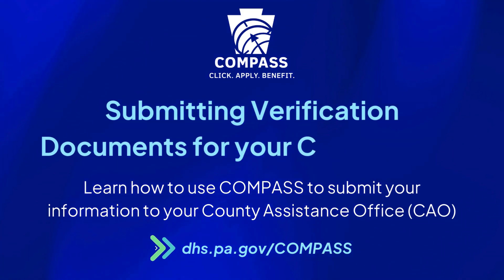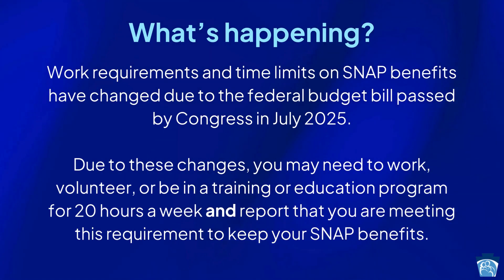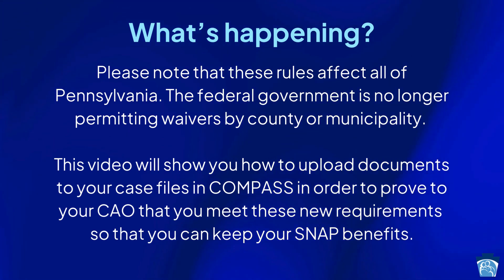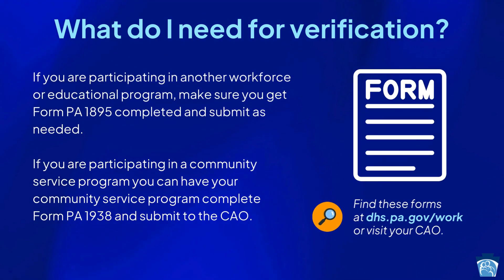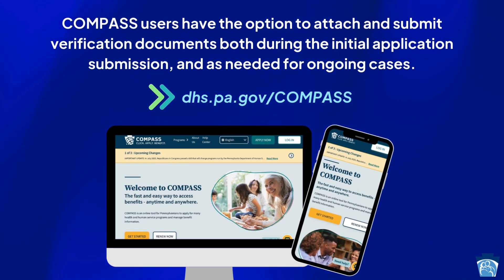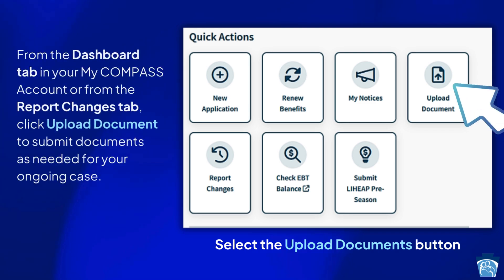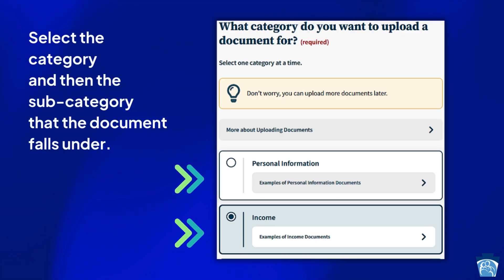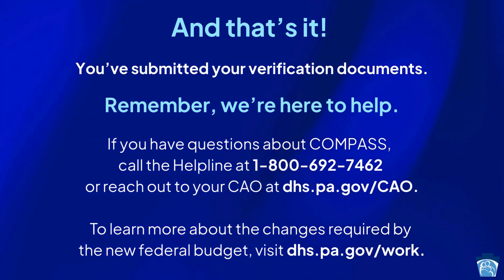COMPASS: Upload SNAP Work Requirement Documents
Learn how to upload your SNAP Work Requirement Documents in COMPASS.